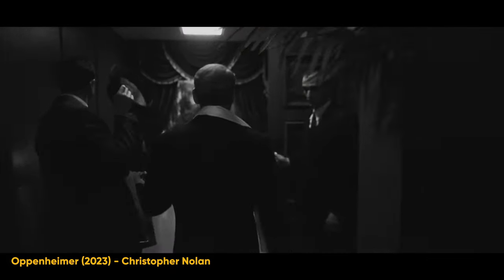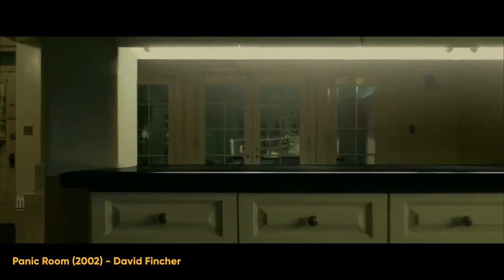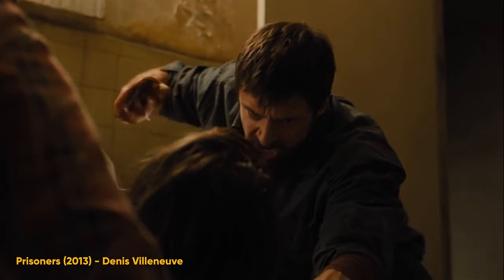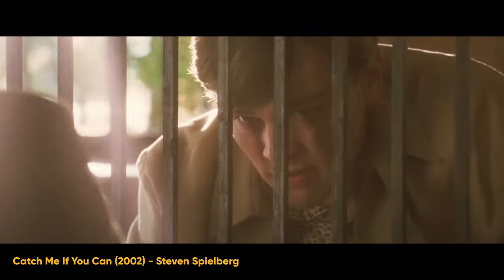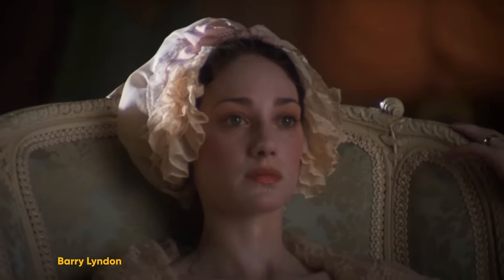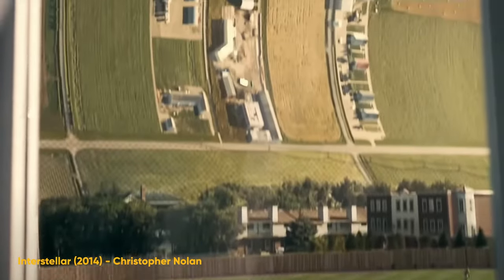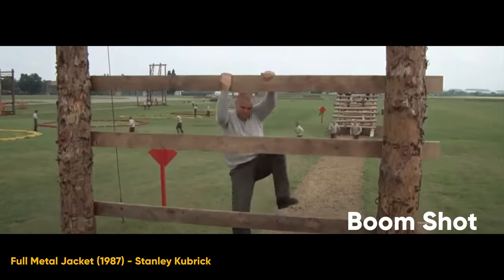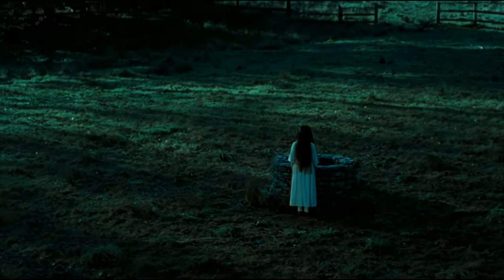Tell Better Stories - A Simple Guide to Cinematic Camera Movement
Do you ever wonder why you feel a certain way when you watch a movie. Sure there's the actor, wardrobe, set design, but one unseen character of your film is the camera itself. How you move it or how you don’t makes all the difference in how you tell a story. Today, we’re going to talk about motivating feeling with camera movement.

00:00 Intro
00:57 Static Shot
01:59 Dolly Shot
02:30 Zoom Shot
03:13 Pan and Tilt Shot
03:49 Tracking Shot
04:14 Boom Shot
04:47 Handheld Shot
05:32 Outro